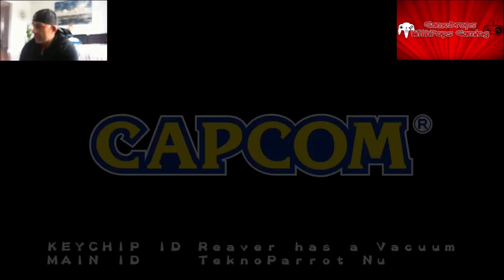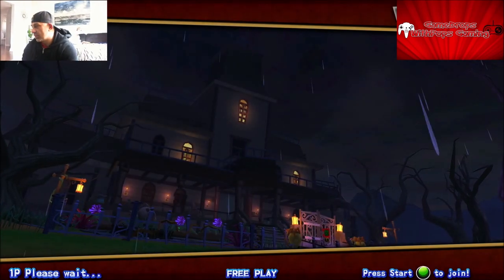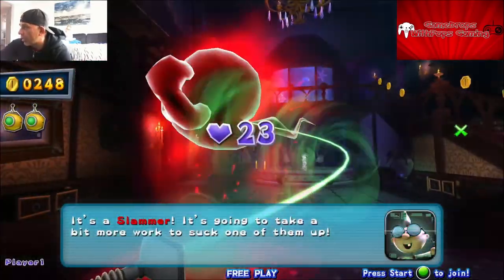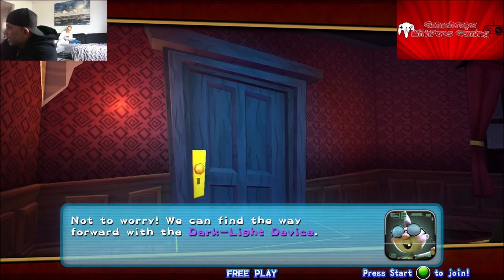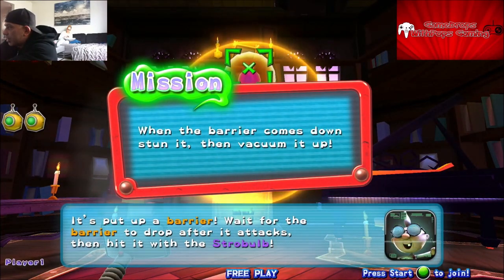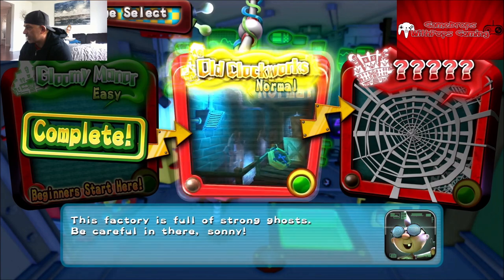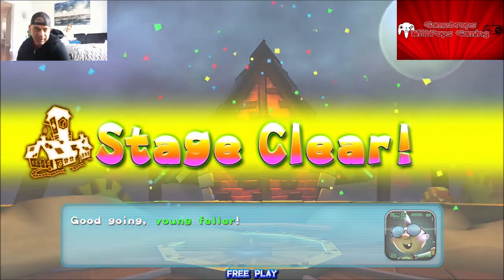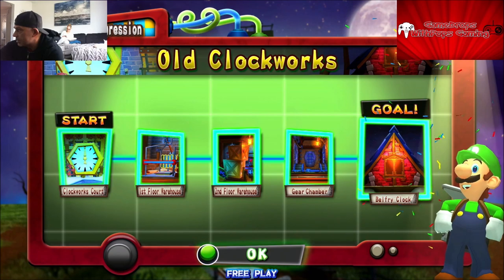Lets Play Luigi's Mansion Arcade on My PC Teknoparrot Emulator Fun Run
I aint afraid of no arcade ghosts , playing luigi's mansion arcade on my pc using the teknoparrot arcade emulator
Wii U gamedropspops23 Switch friend code is SW-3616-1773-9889 Xbox One gamedropspops